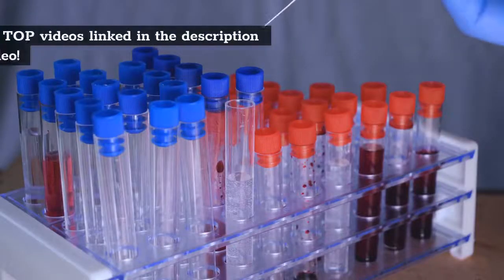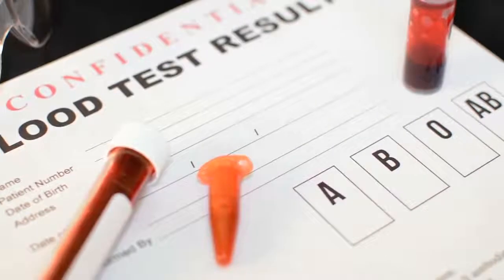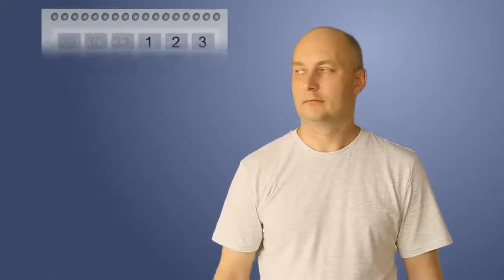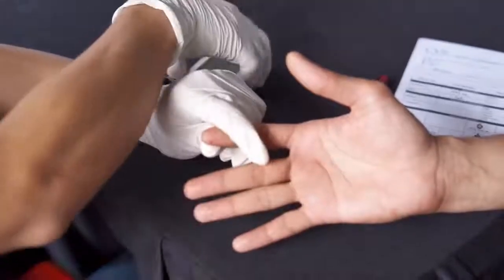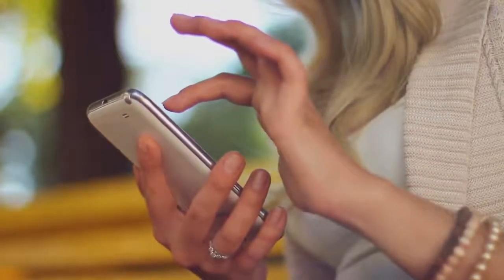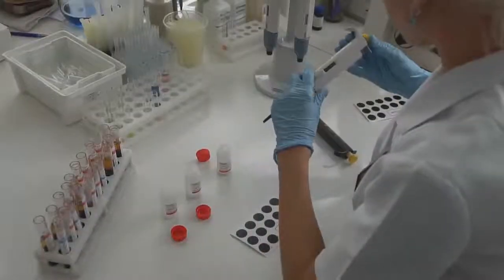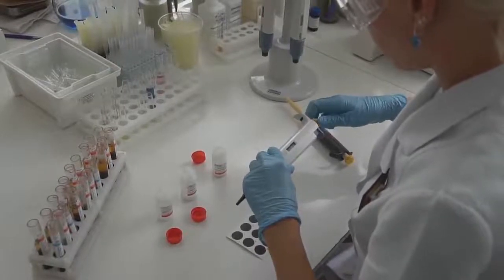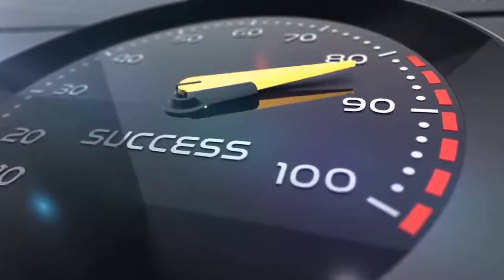HIV test accuracy, 4th generation HIV test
4th generation hiv test has an hiv test accuracy of 95-99% of used between 4-6weeks and around 100% after 90 days. HIV test accuracy of other HIV testing methods carries and just like 4th generation HIV tests are affected by hiv window period.

TOP VIDEOS.

11. Truvada side effects lawsuit